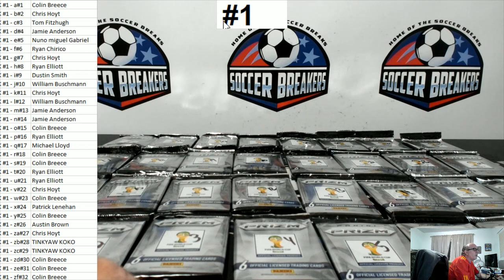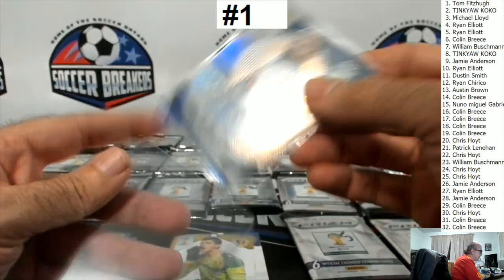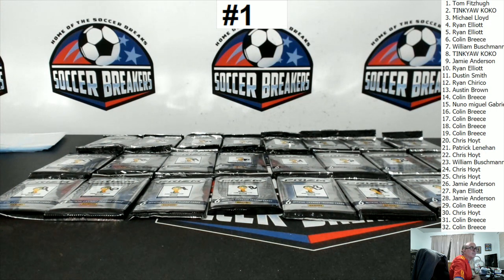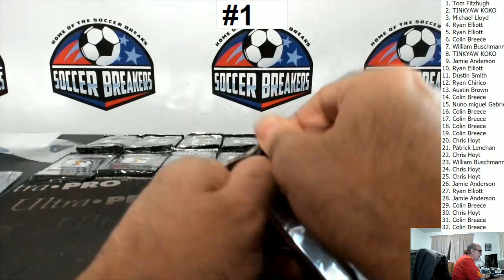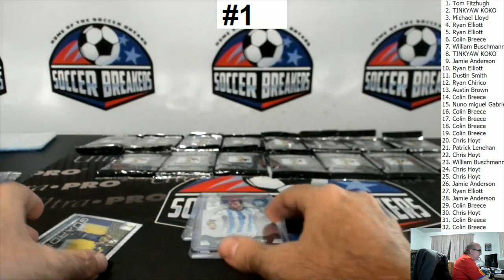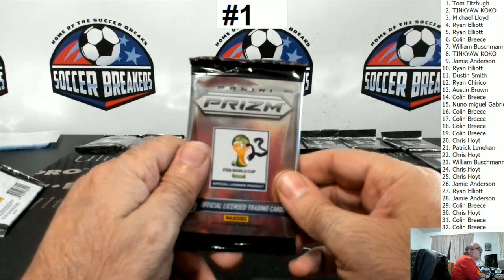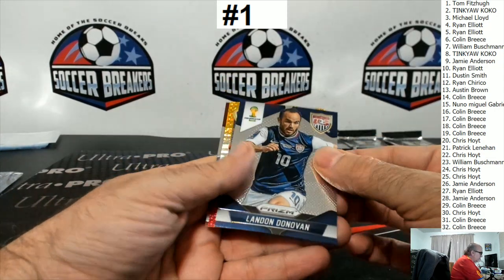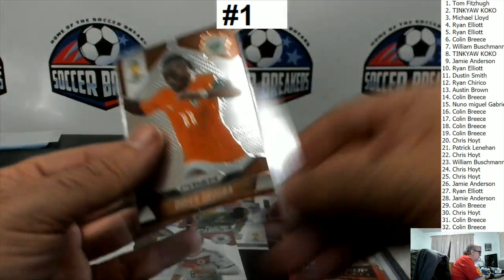2014 PANINI FIFA PRIZM WORLD CUP BOX (1 HOBBY, 2 BLASTER) RANDOM PACKS BREAK #1 (SOCCER BREAKERS FC)